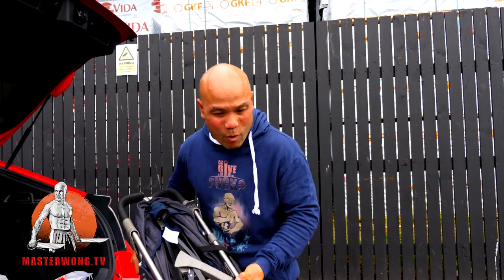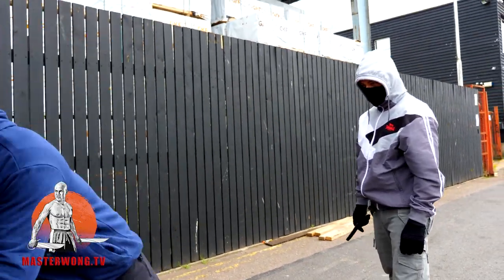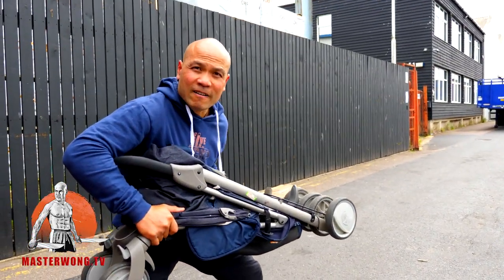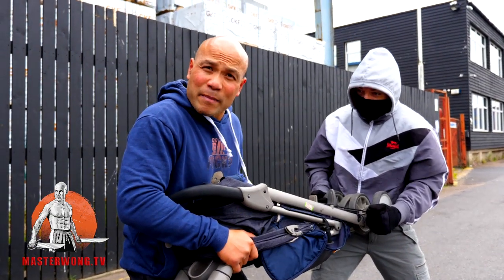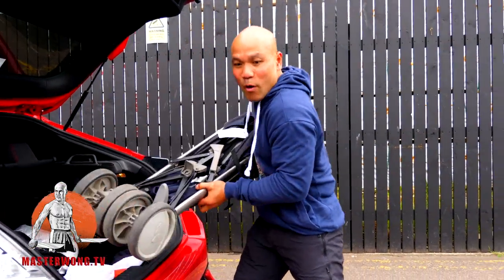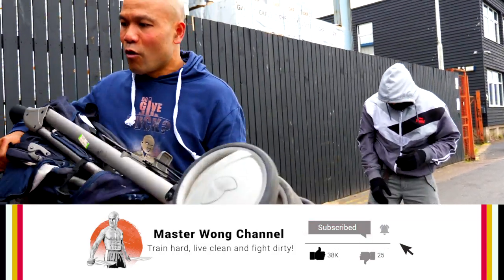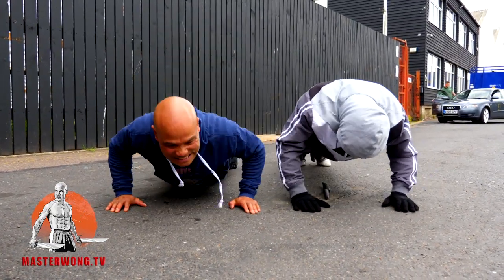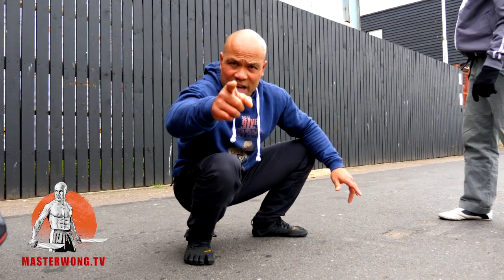How to use the stroller to defend yourself | Master Wong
what is more effective, the stroller against a knife or empty hand against a knife in a street self-defence situation?

KT3 Facebook Group Mind Body and Spirit
If you’re a serious practitioner and would like training support from professionals from great masters in Chinese martial arts such as Wing Chun and Tai Chi, Hawaii Kempe and UFC/ MMA trainers, to help you develop your mind body and spirit join our KT3 Facebook group, click here to join. Limited numbers in the group only.

Master Wong never had an easy life through childhood. Being bully from and a young age till his late teens,
Master Wong has overcome this problem by changing his mindset which you'll read in this book.